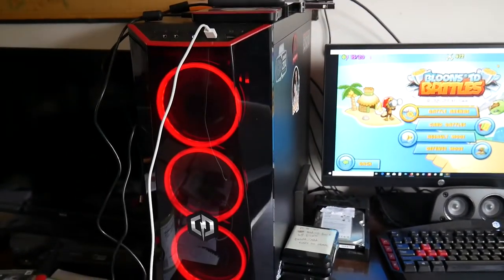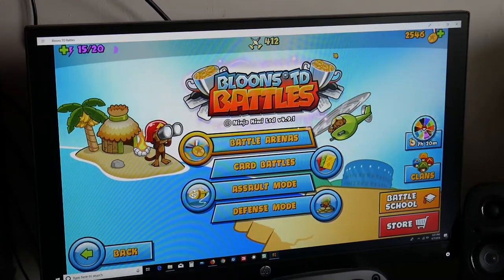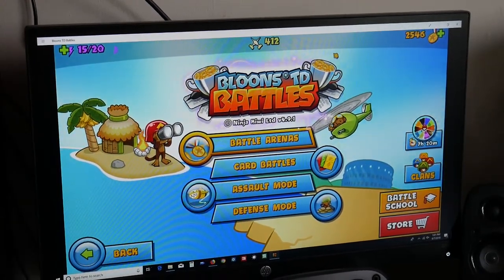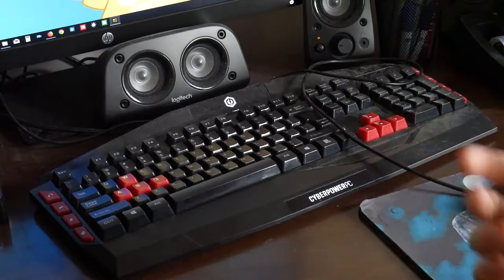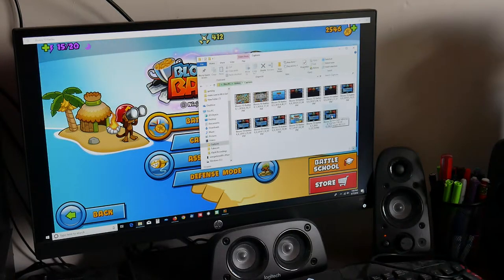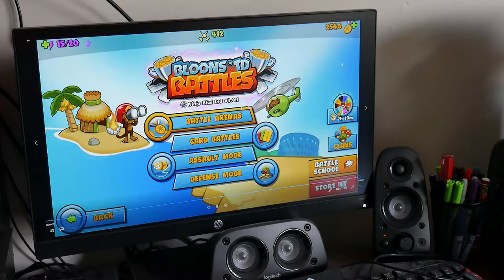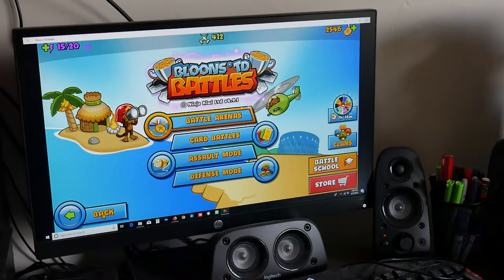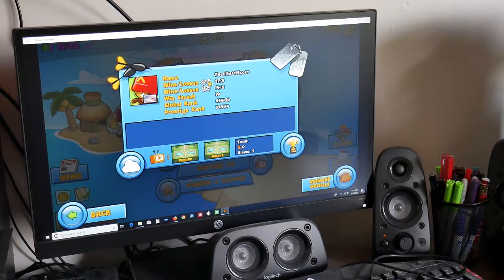How To Record GamePlay For Free With Your CYBERPOWERPC Gamer Xtreme System!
The PC I Recommend having
The Best Budget Gaming Monitor
Build Your OWn Pc With These Empty Towers
Will Make You A Gaming GOD!
HDMI Cables 2 PAck Cheap
HDMI CAbles 3 PAck Cheap
Top Of The Line 4K HD - HDMI Cable
Awesome Gaming Keyboard
Multi Color Keyboard Gaming
9 Color Gaming Keyboard
The Best Gaming Head Phones
Other Gaming Headphones
Sweet Headphone stand 7.1 Sound
alfa network internet antenna
Pc Monitor On Sale Atm
Sound system
External CD/DVD drive
USB Red Fans

One OF The Best
SD Memory Cards Around

This Is The Camera I Use IT Records IN 4k Ultra HD It Really IS The Best OF The Best For ITs Value
Follow Me And See Exclusive Content Only Shared On My Public

Your Support Is Not Requested Nor Needed But If You Love What I Do And Want To Help Me Make |Better Videos You Can Support Me With Any Donation Amount On Paypal By Sending It To All Donations Go Directly Back Into My *Our* Channel Thank You.

I Also Go By The Name Wengertime89 & The Life Of Scott & Wengertime89 Custom Cars